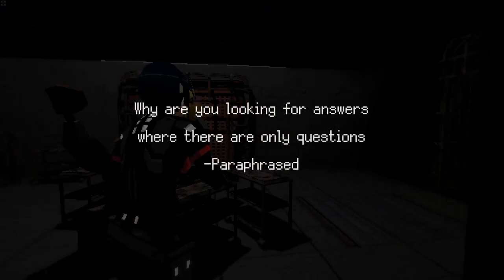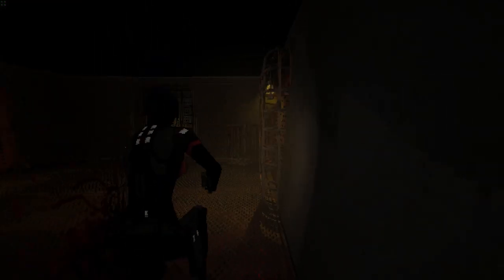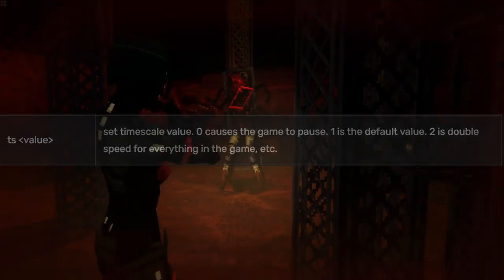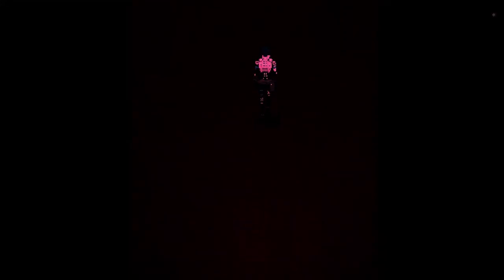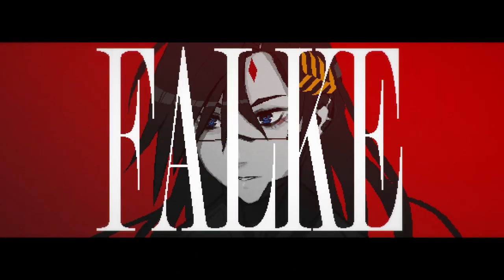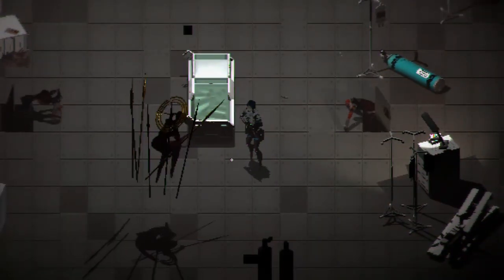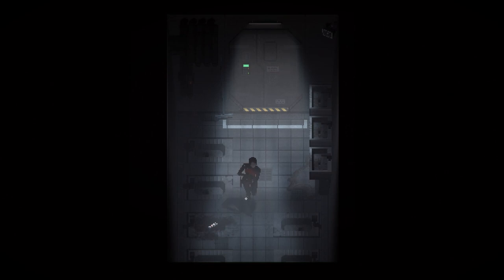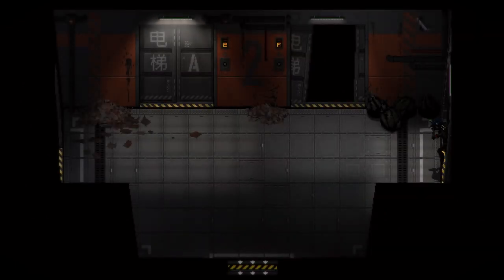Signalis, The Bottom of the Iceberg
This video showcases the different kinds of love in Signalis